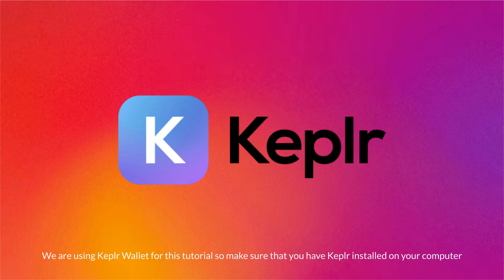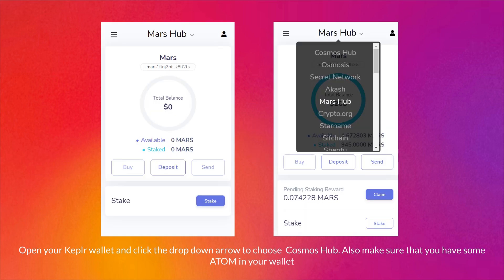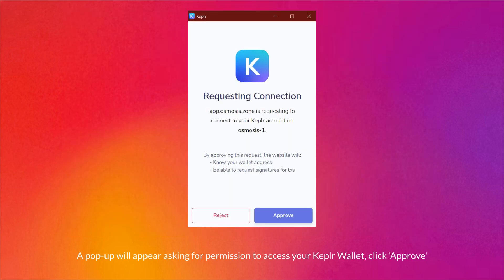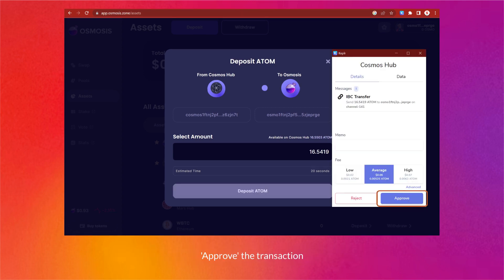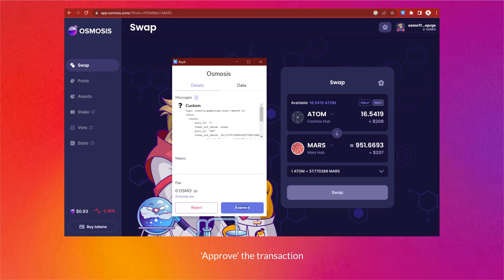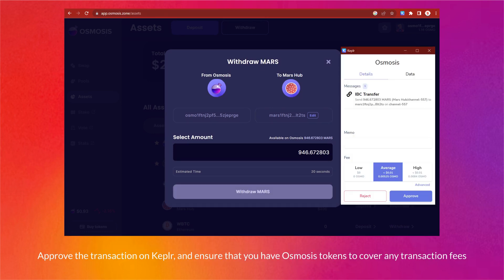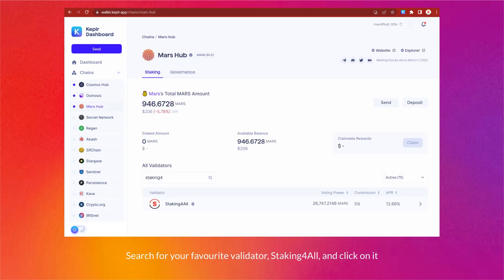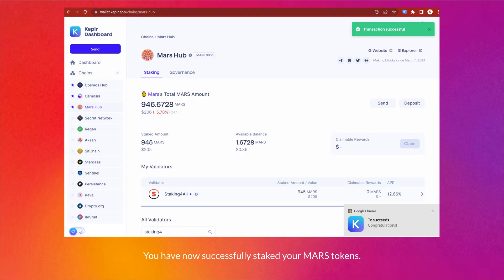Staking on Mars Protocol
A step-by-step video tutorial on how to get MARS tokens from Osmosis and how to stake them on a validator to earn rewards.